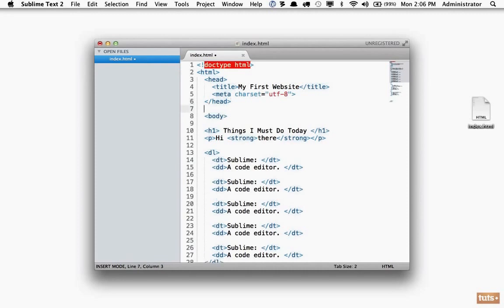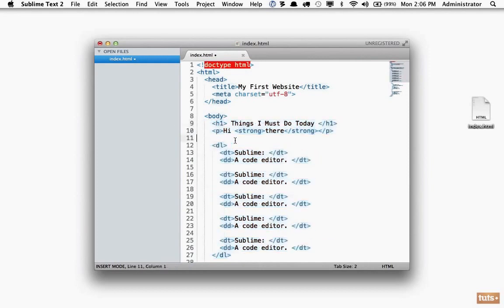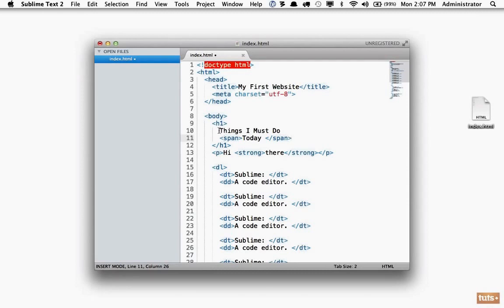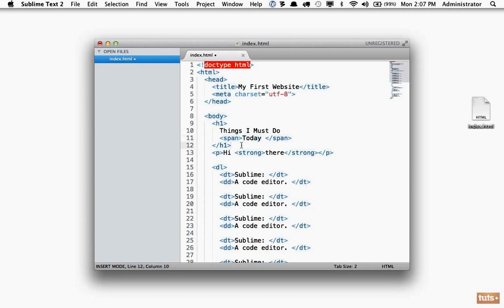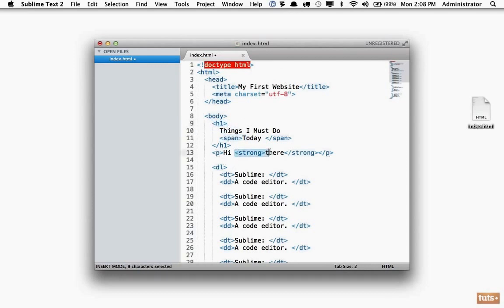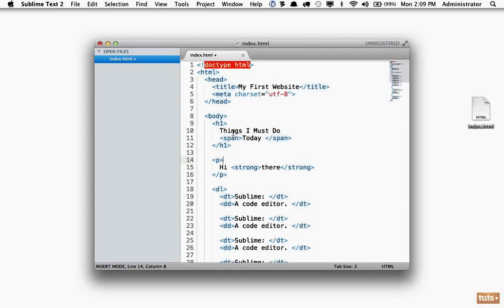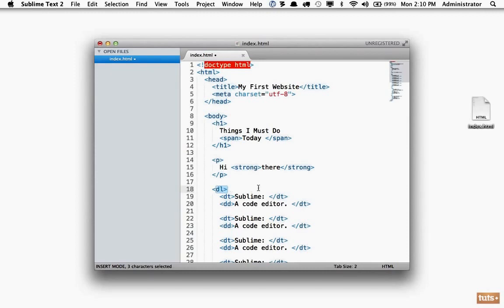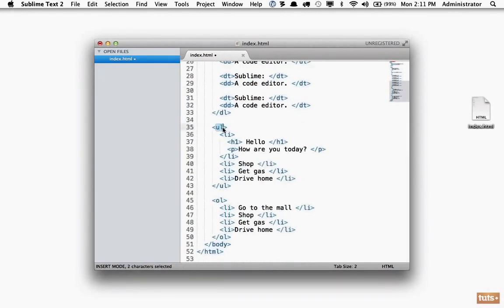Day 4 Parent-Child Relationships 30 Days to Learn HTML CSS